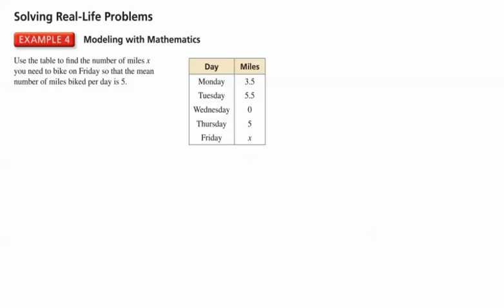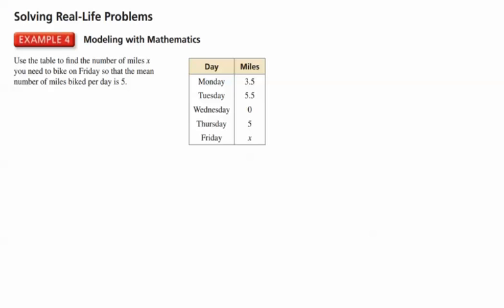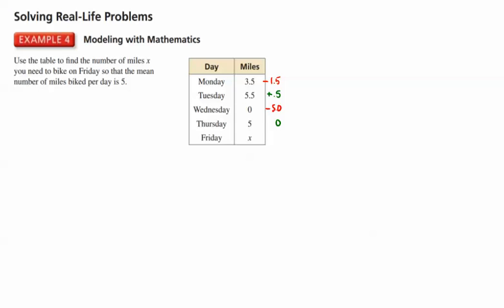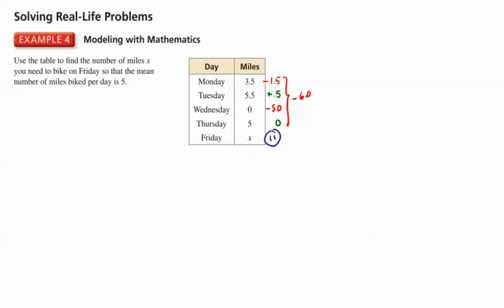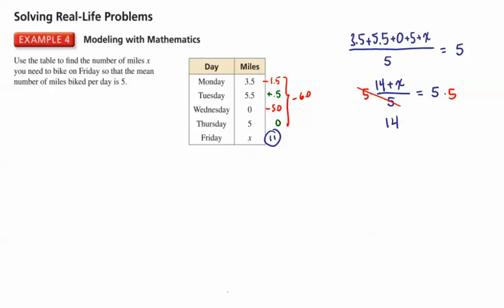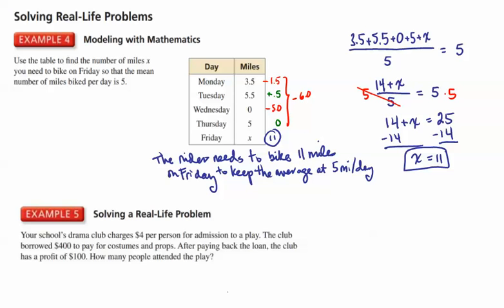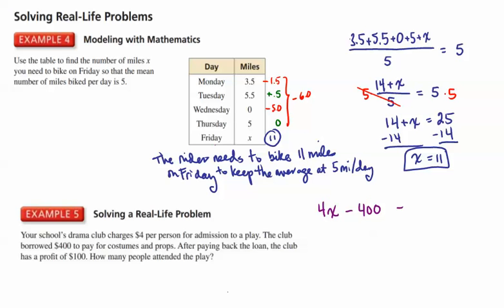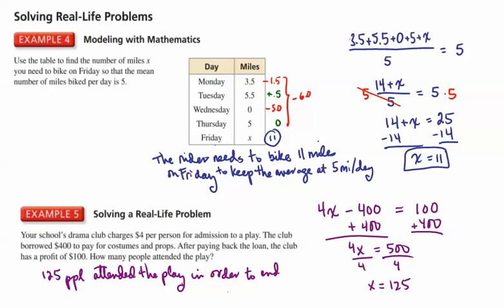BIM A1 01-02 Lesson 03